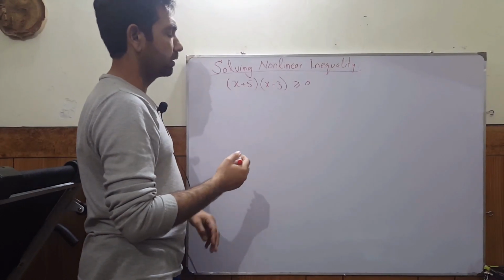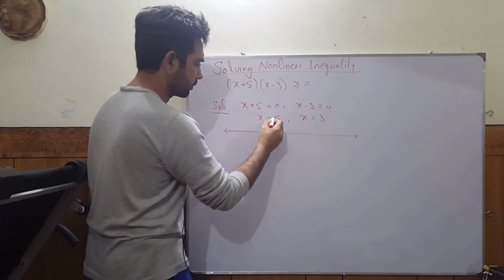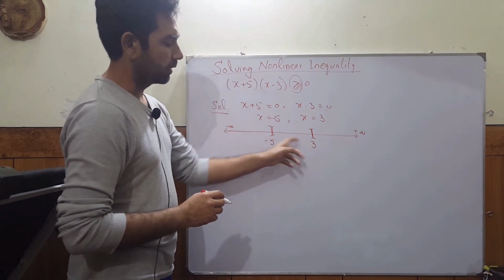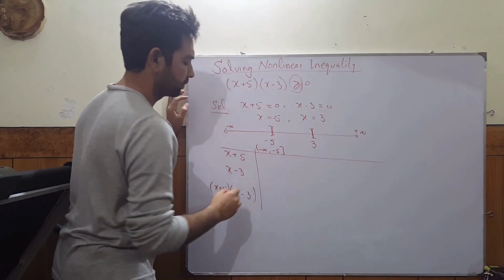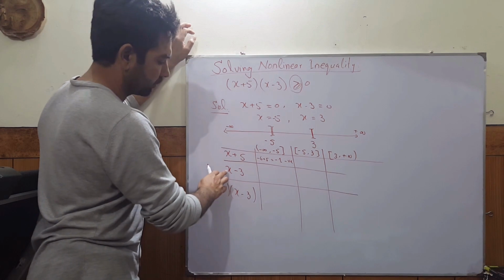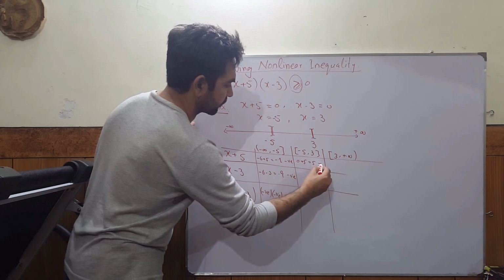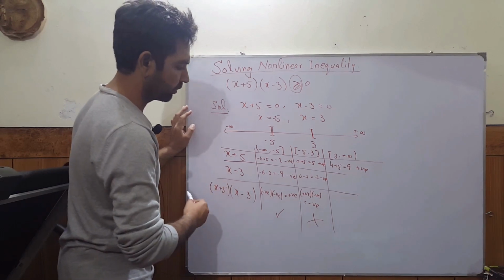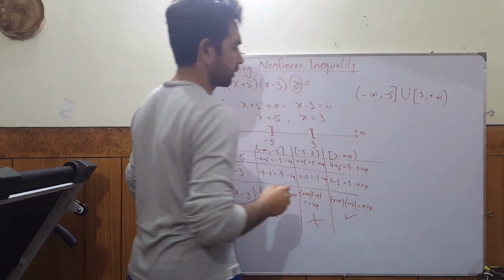Calculus How to Solve Nonlinear Inequalities in Urdu/Hindi